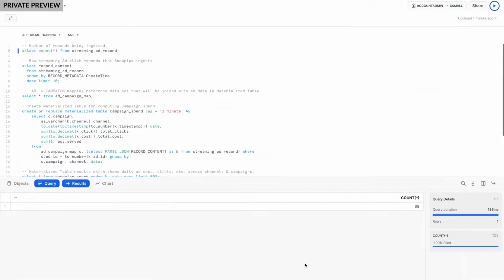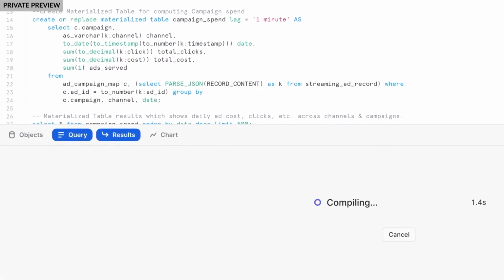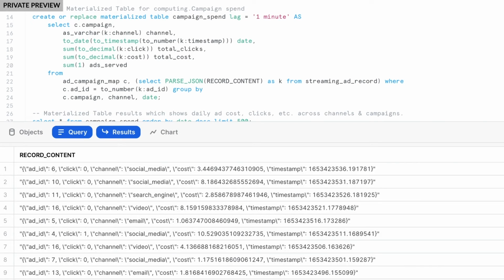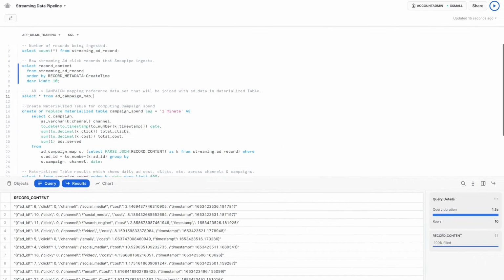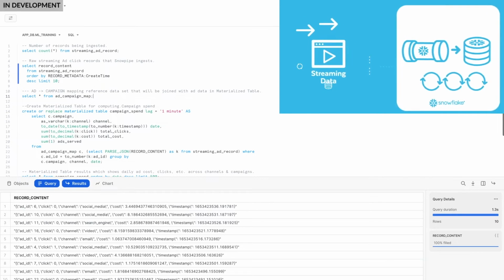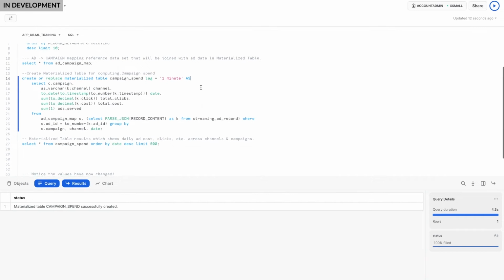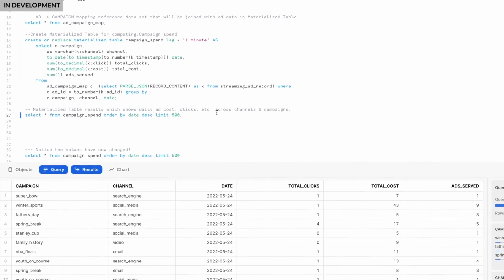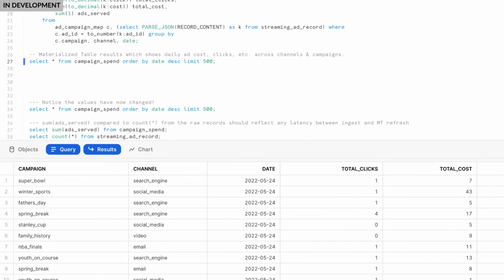Learn How to Ingest and Process Streaming Data Effortlessly | Demo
Thanks to Snowpipe Streaming and Materialized Tables, two new capabilities currently in private preview and development, Snowflake users will soon be able to create streaming data pipelines that provide an effortless way to work with streaming data and data ingestion. In this video, Tyler Akidau, Principal Software Engineer at Snowflake, demonstrates how it all works. To do so, he takes on the role of a data engineer at a fictional retailer, “SportsCo,” which wants to better understand its ad spend and performance across different channels and campaigns so it can allocate budgets efficiently.

First, Tyler will show how to use Kafka Connector, built with Snowpipe Streaming to ingest streaming data, in a serverless fashion–no need to manage clusters. Data just streams in. Then he’ll show how Materialized Tables, which are declarative data pipelines, can be used to join the streaming ad data with a campaign reference table, and then aggregate the total number of clicks and cost. Typically, this would require a lot of effort configuring separate streaming systems and connecting them to the reference data that lives in Snowflake using complex, imperative programming. Materialized Tables eliminate that complexity and make it simple to join and transform data in near real-time.

If you missed the Snowflake Summit opening keynote featuring Snowflake CEO, Frank Slootman; Co-Founder & President of Product, Benoit Dageville; and SVP of Product, Christian Kleinerman, as they unveil the next wave of technological firsts, make sure to catch the on-demand replay